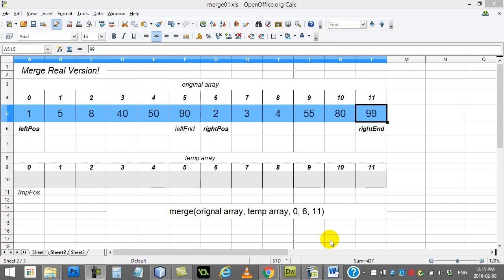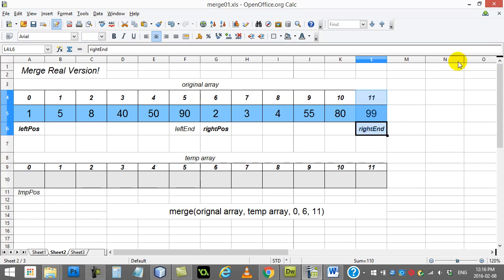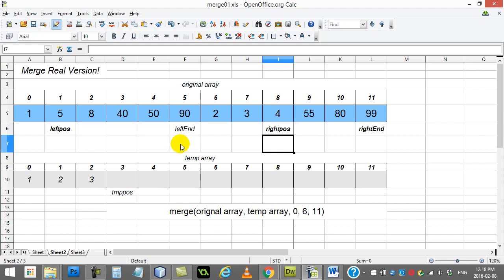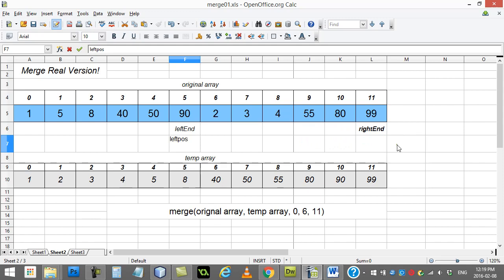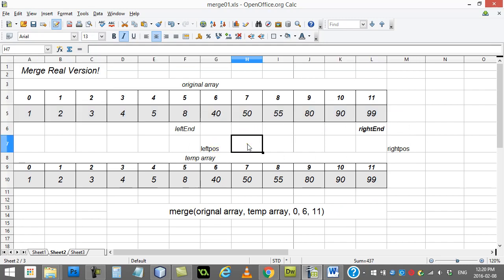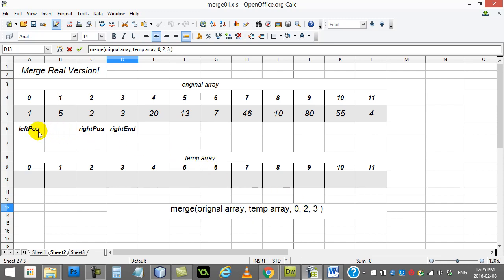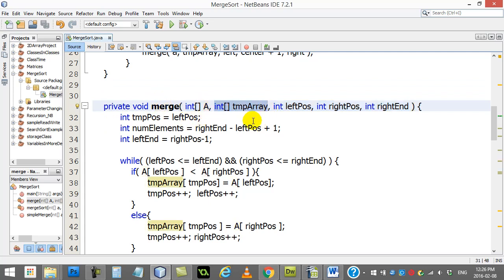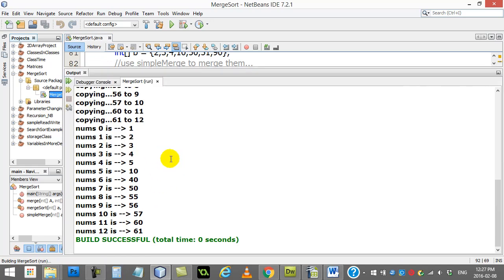AP Computer Science 171 Merge Sort Merge Method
has lessons and activities and resources that match these video tutorials and lessons for learning Java. How merge sort and merge work to sort numbers fast.  Merge sort is coded recursively in this example.